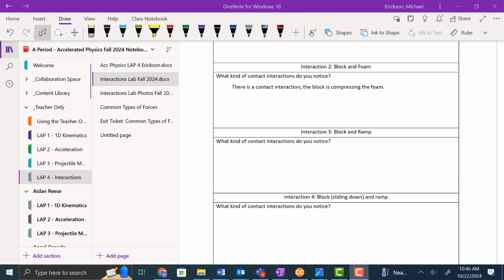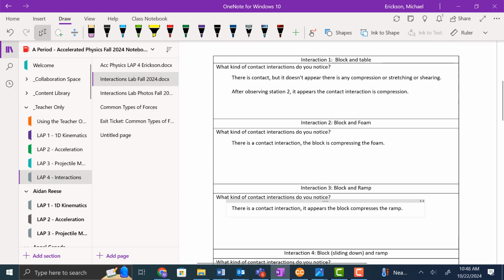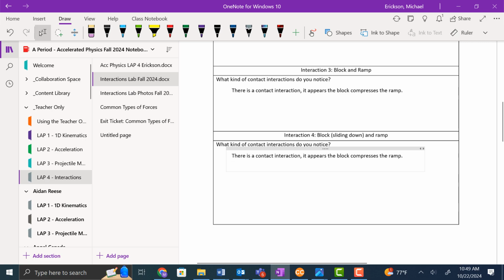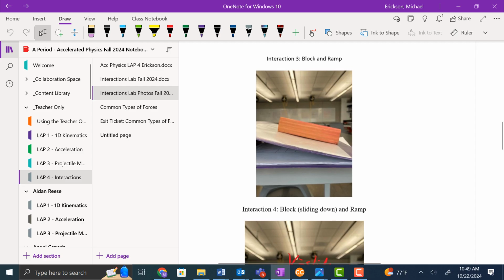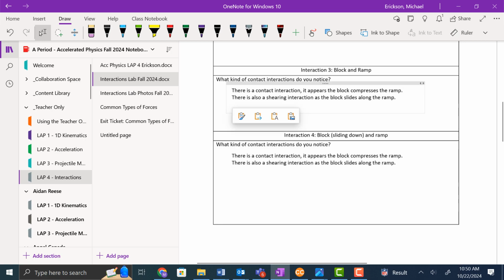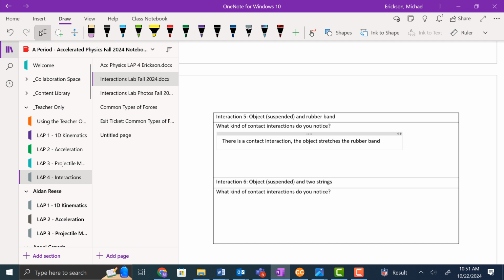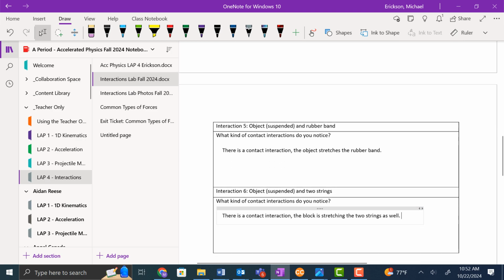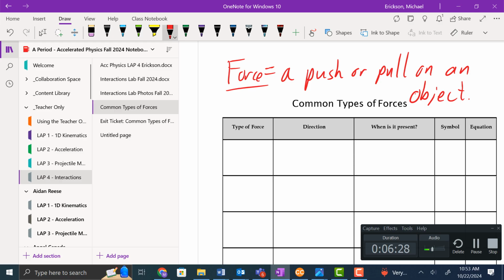Interactions Lab Part 2